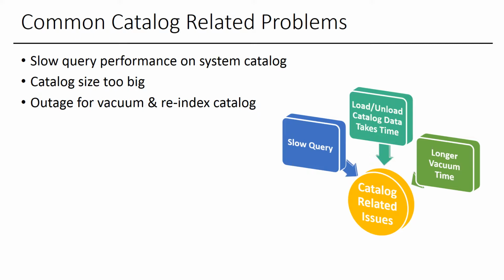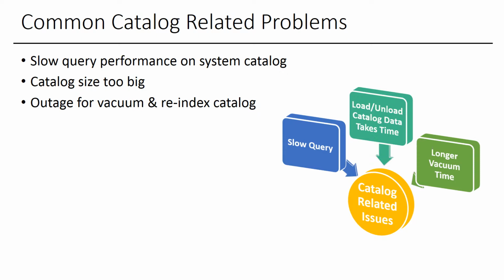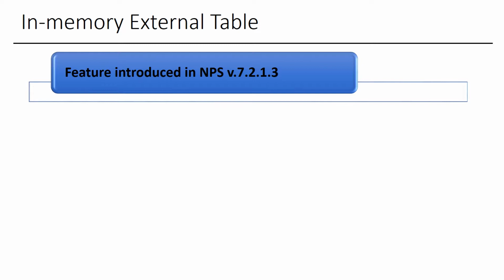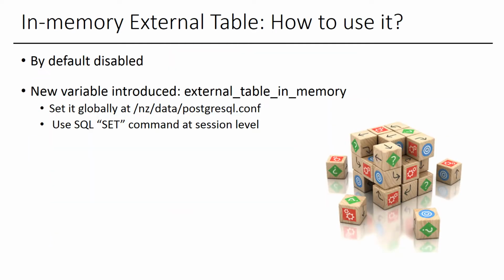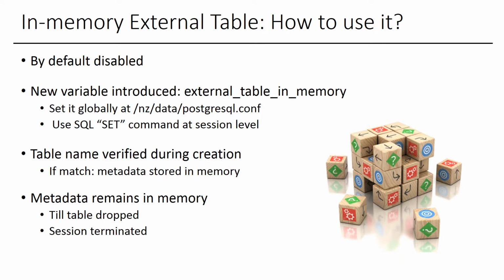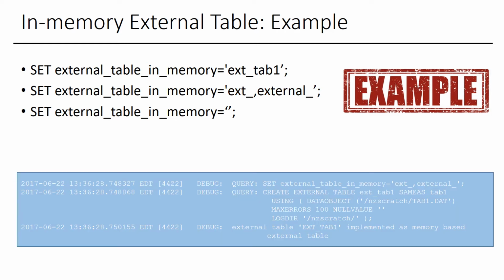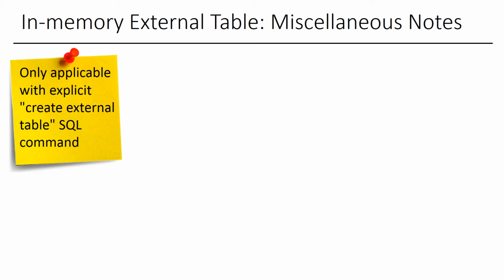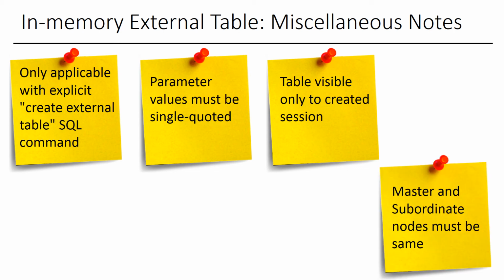MemoryBasedExternalTable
This video will describe a Netezza feature that can help you to control the system catalog growth.